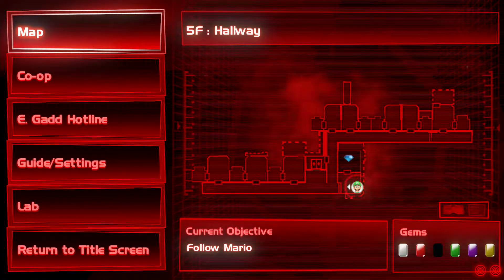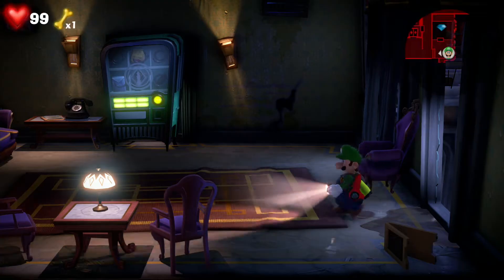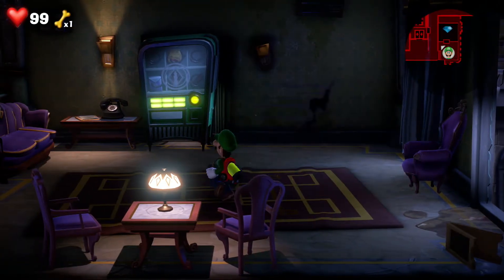luigis mansion 3 floor 5 blue gem